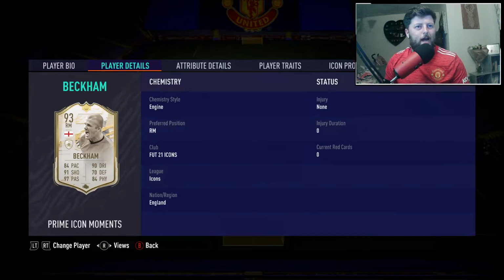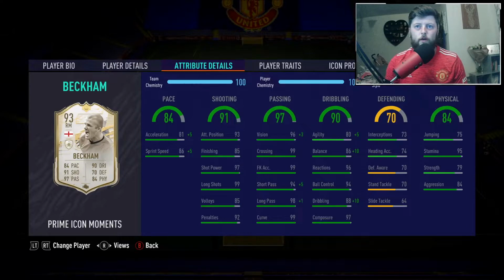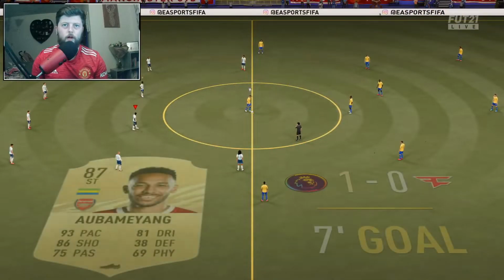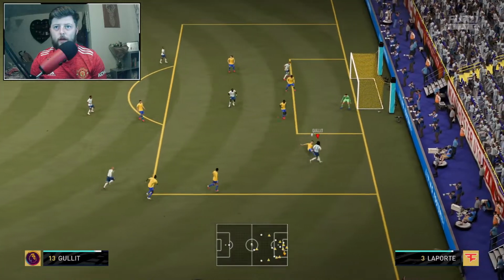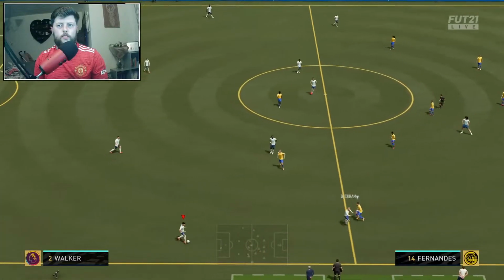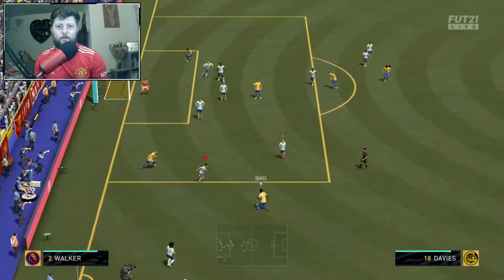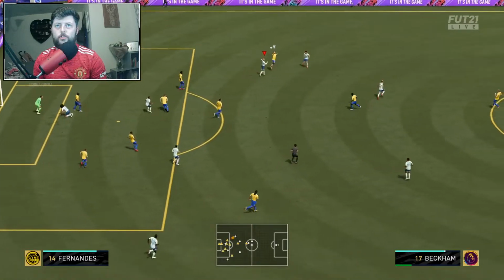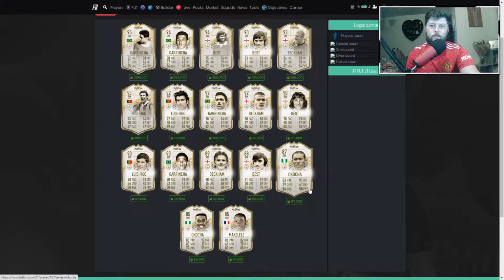BEND IT LIKE BECKHAM! ⭐ 93 PRIME MOMENTS BECKHAM PLAYER REVIEW - FIFA 21 ULTIMATE TEA